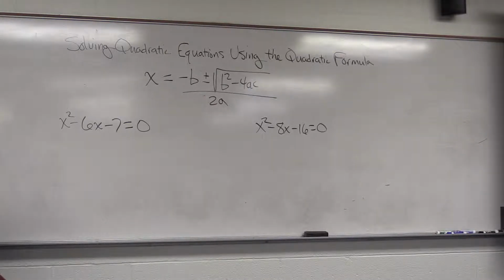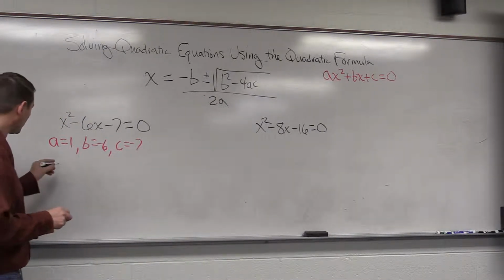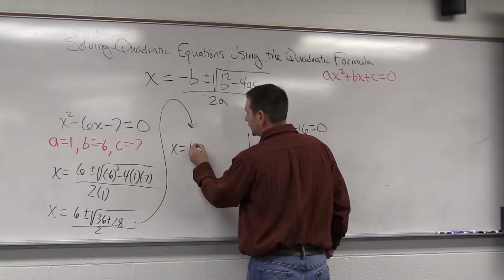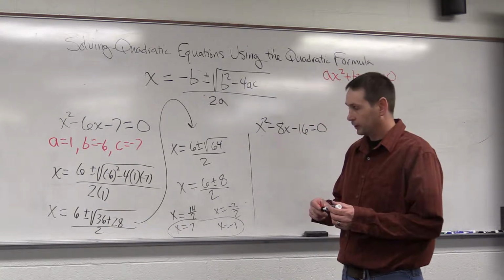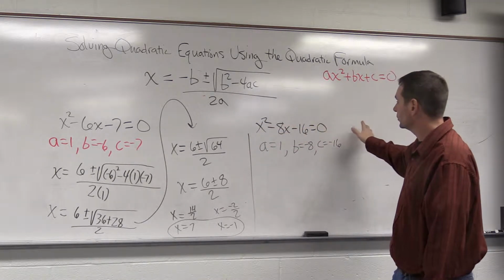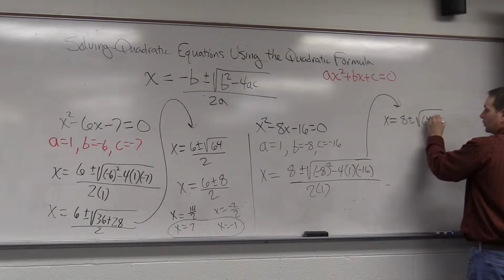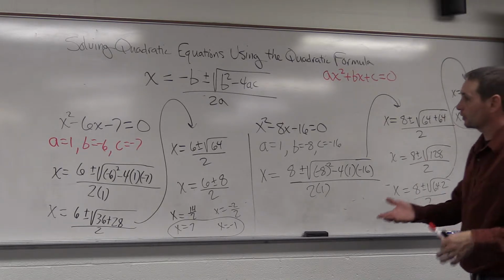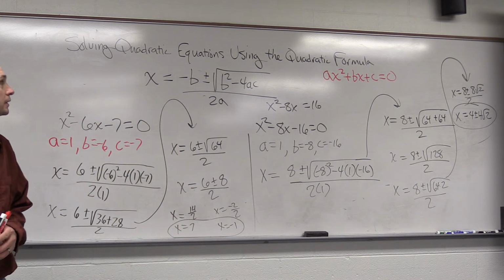Solving Quadratic Equations - Quadratic Formula